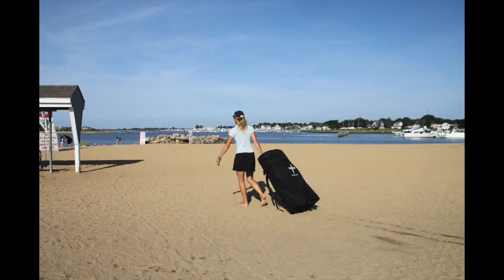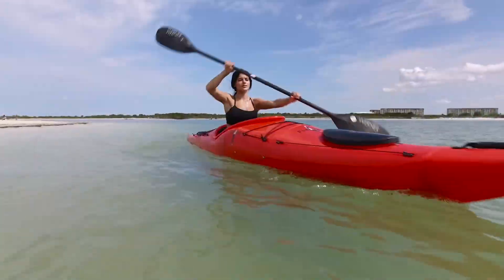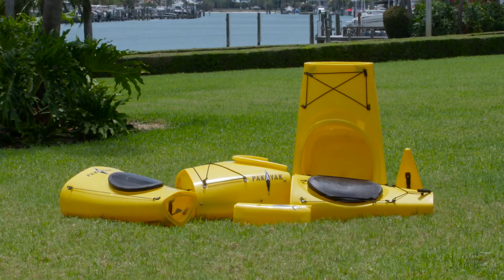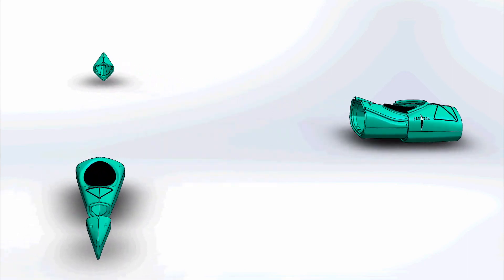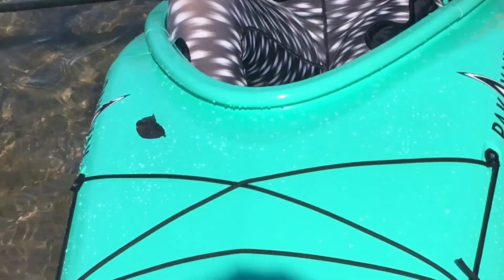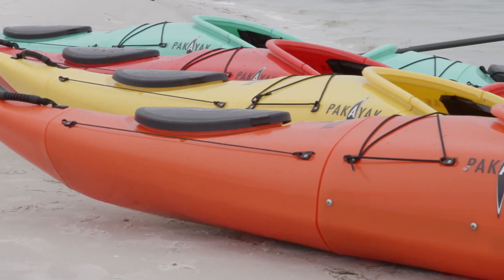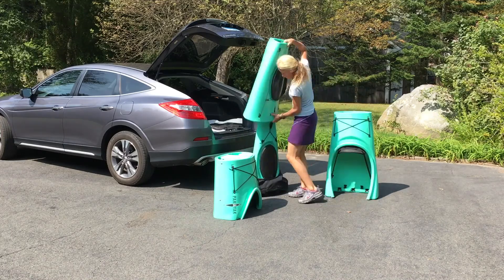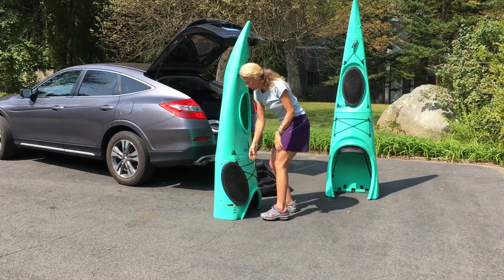Pakayak Highlights updated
Pakayak - The Ultimate Kayak. Our first model is a 14-foot high performance sea kayak that nests down to 3 1/2 feet, comes with a wheeled bag that you can take and store anywhere. Pakayak makes kayaks that fit in your life.